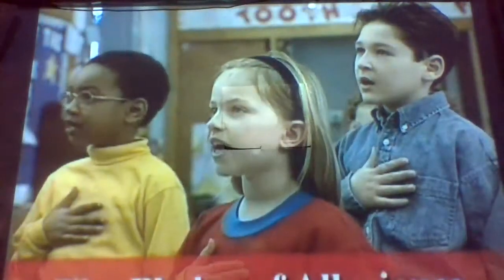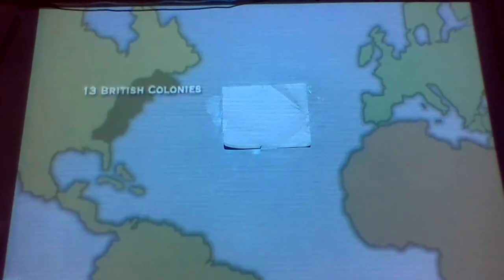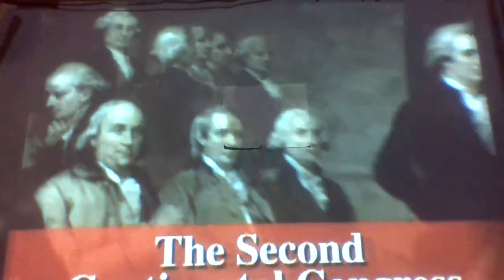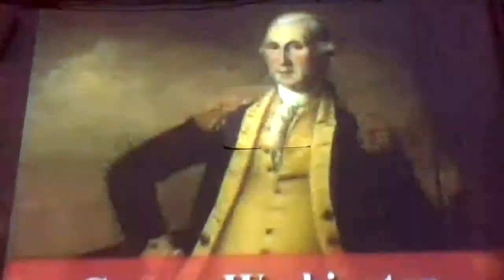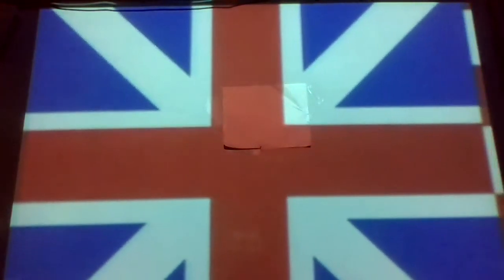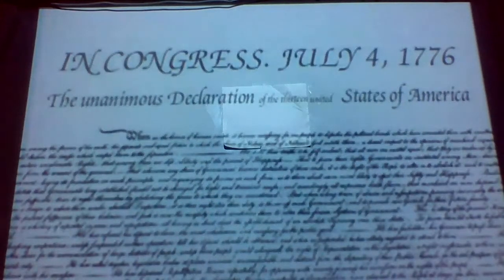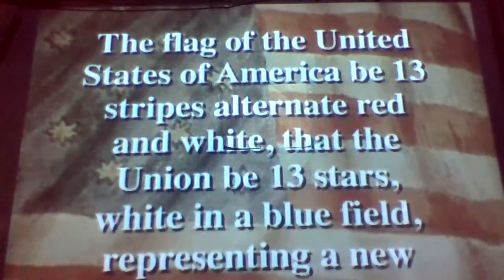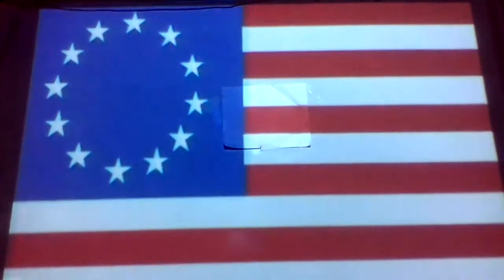Social Studies Unit 4 Lesson 5 Flag